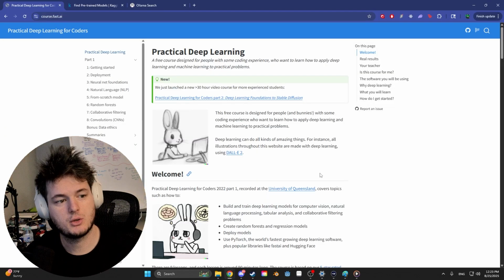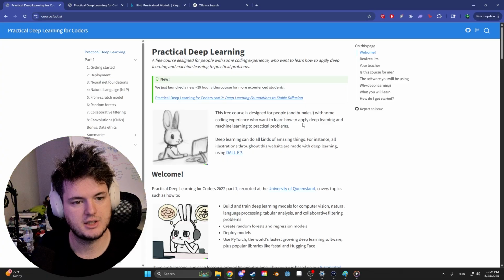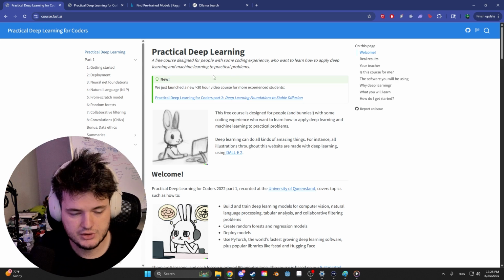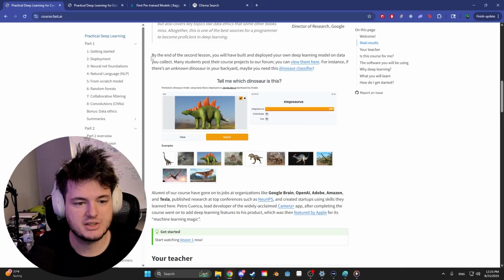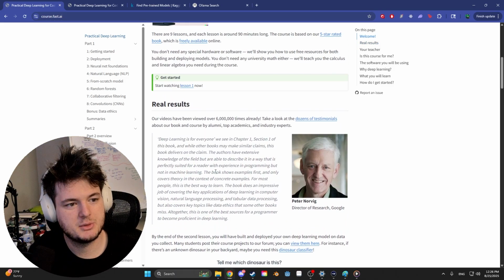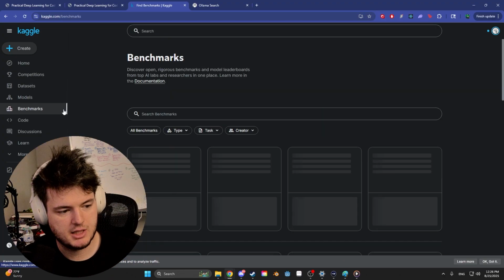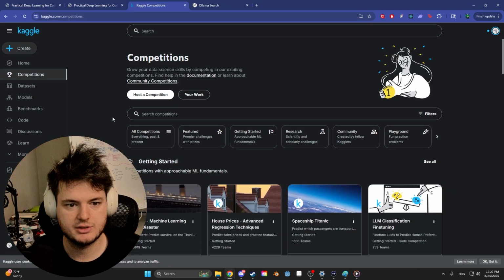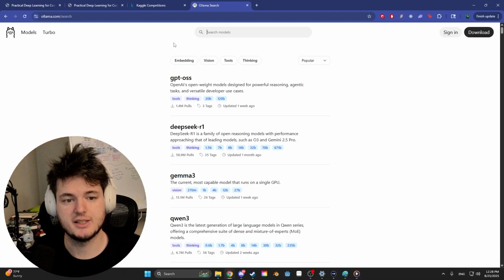Easiest way to start Machine Learning as a software developer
i'm by no means an expert - but learn with me!